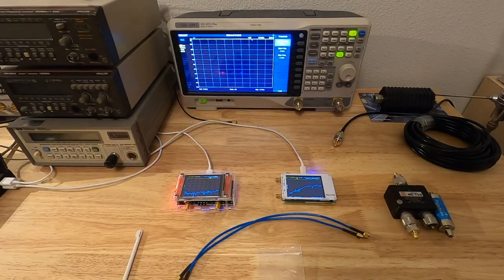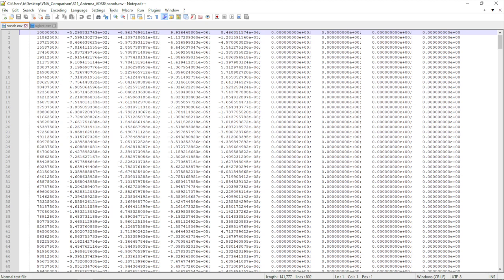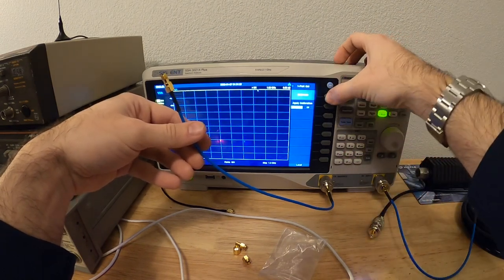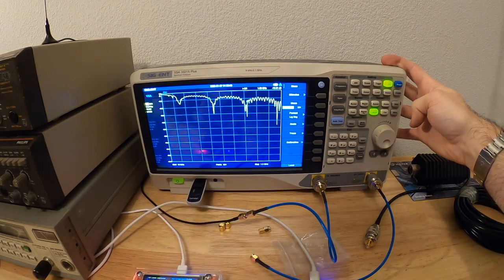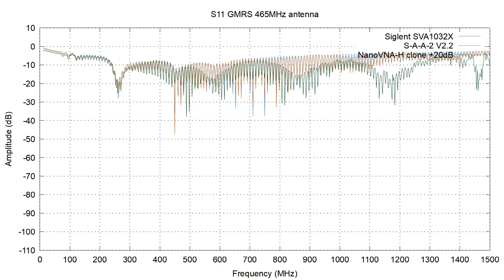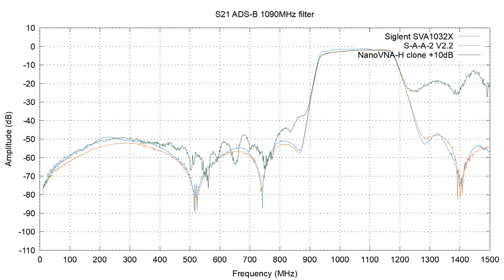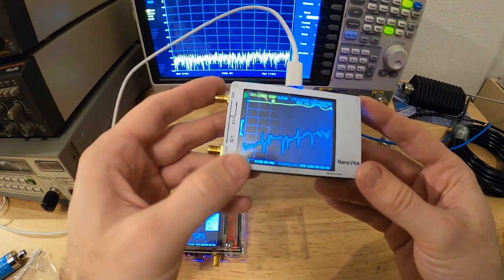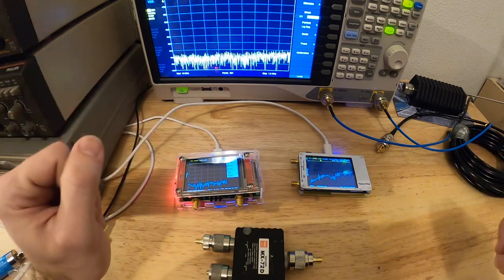NanoVNA vs Siglent SVA1032X: Comparing VNAs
Please read below for updated information

What do you do when you have 3 VNAs on the workbench? You compare them of course!

Are NanoVNAs useable for typical hobbyist use, which is what they are intended for? Spoiler, it depends which one you get!

This is not intended to be a metrology-grade, quantitative video - but we still see some interesting and significant differences between the instruments.

ERRATA: In the video, I saw that the noise floor of the Siglent can be brought down by changing the sweep time. This is incorrect. However, the Siglent has the capability to average the measurements, which does bring down the noise floor by removing noise created by fast measurements.

Intro: (00:00)
Data acquisition, conversion and plotting: (01:46)
S11 acquisition: (05:48)
S11 results: (13:27)
S21 acquisition: (16:57)
S21 results: (19:12)
Isolation measurement & results: (21:22)
Discussion and conclusion: (23:04)